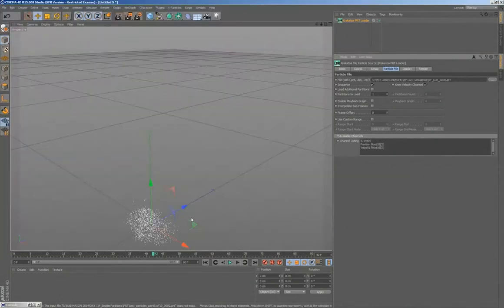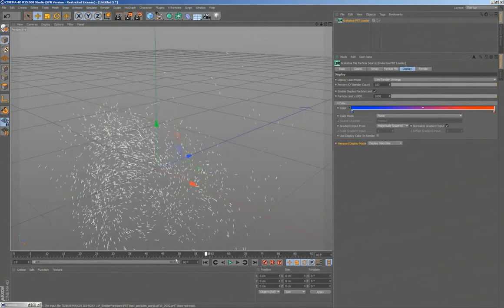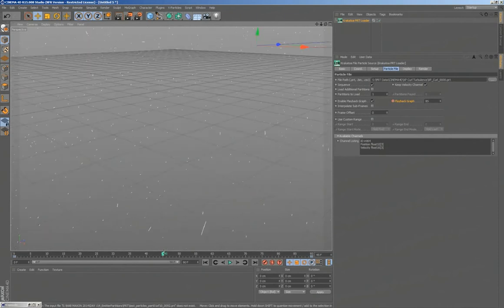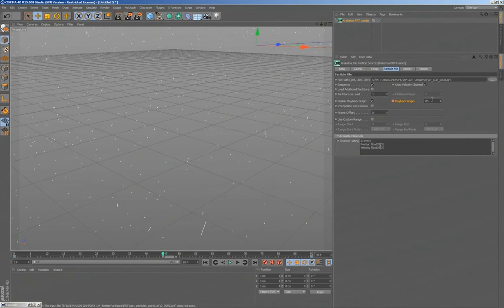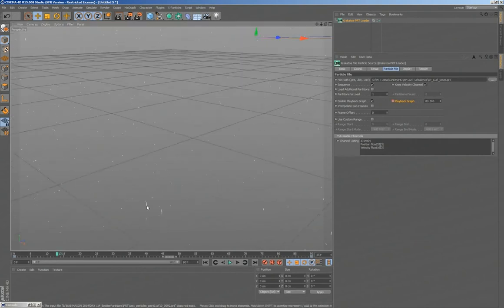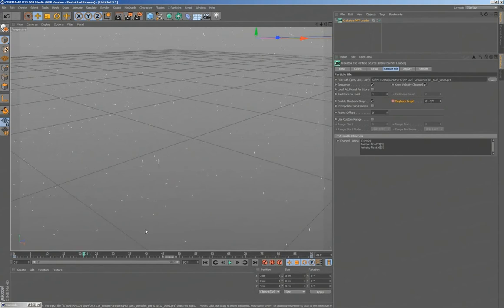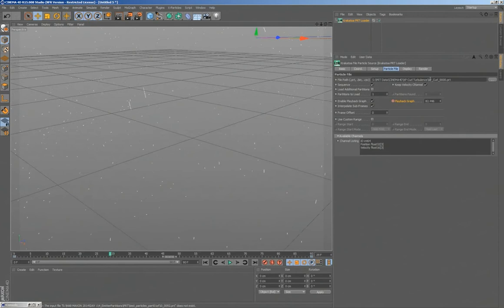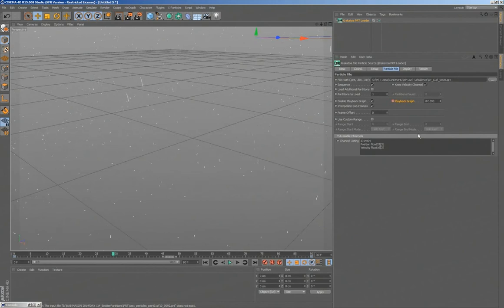KC4D Webinar Day1 Part5 Retiming Interpolation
This video discusses the ability to perform smooth interpolation when retiming a PRT Loader in Krakatoa for CINEMA 4D to slow down the particle animation.